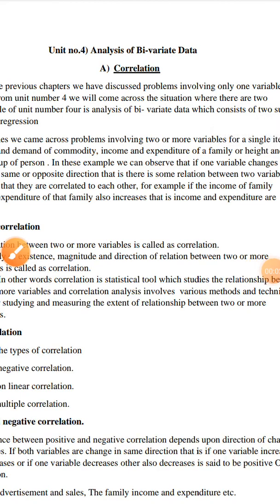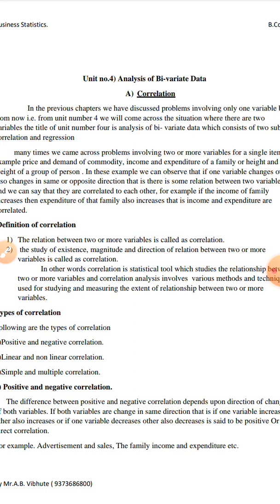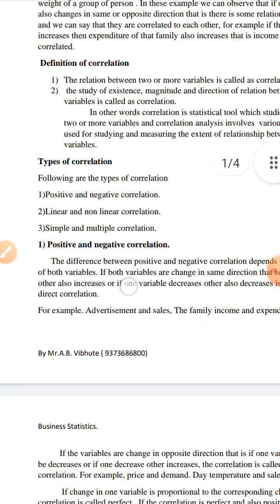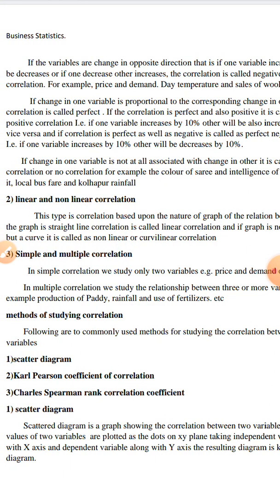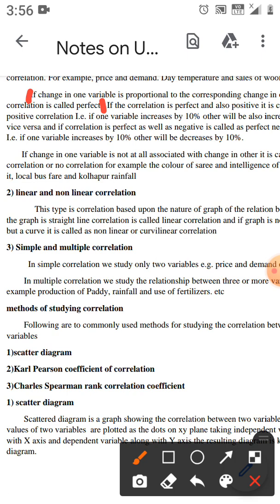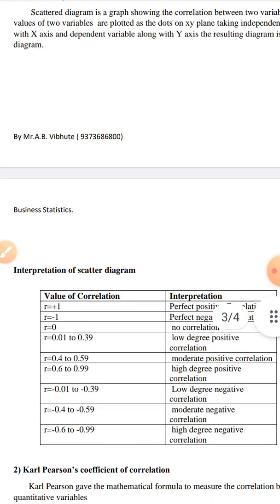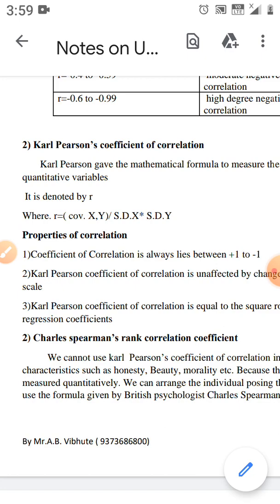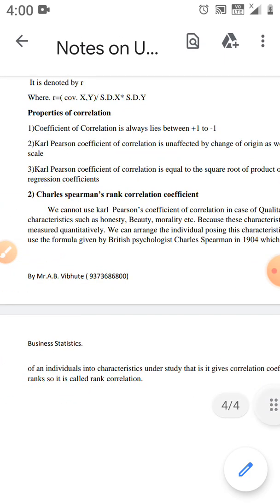Introduction to Unit no.4 ( Correlation)